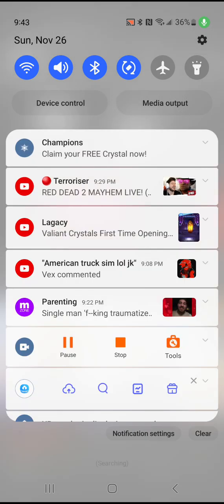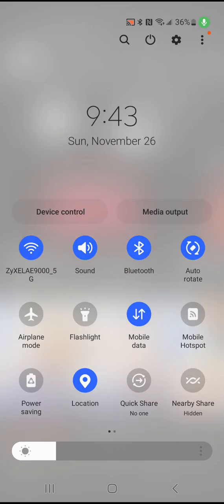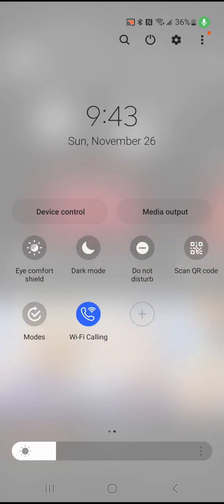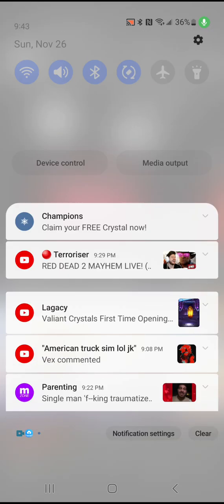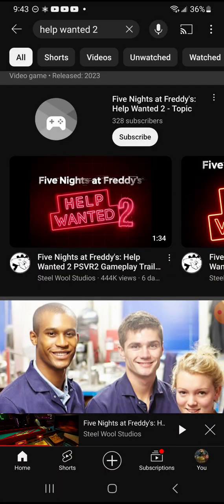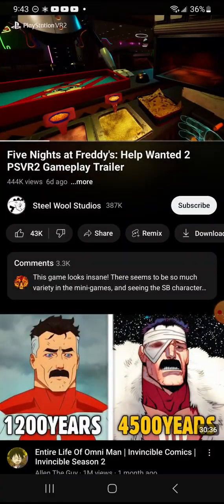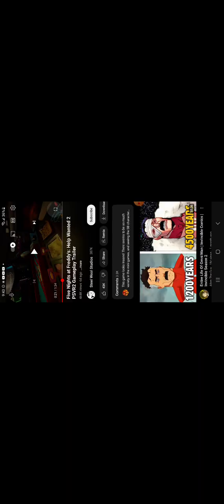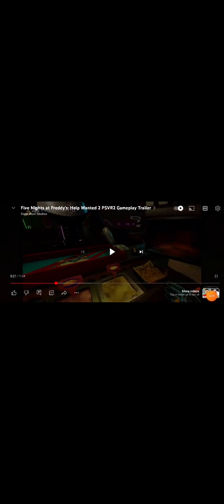five nights at Freddy's help wanted 2 Trailer analysis